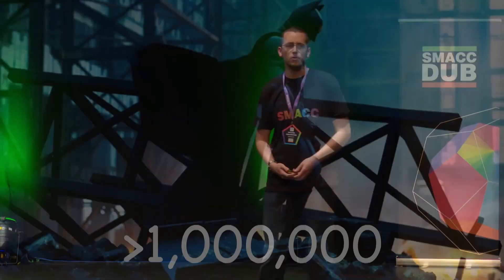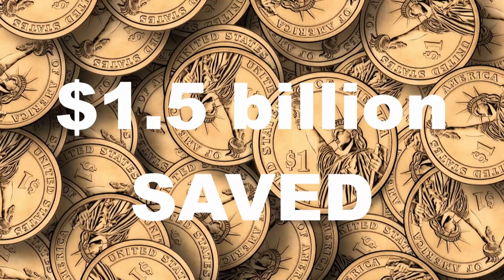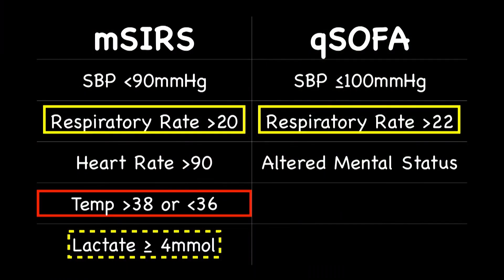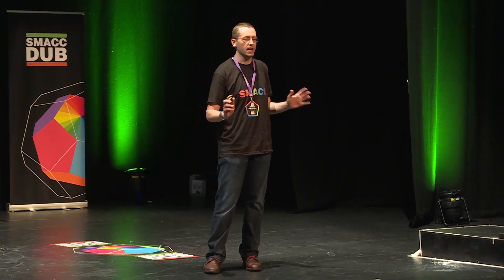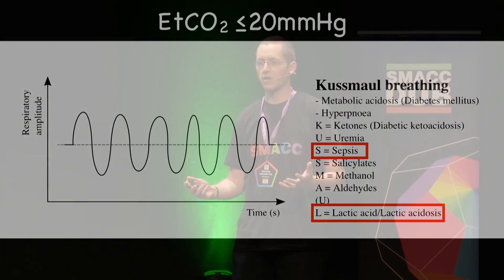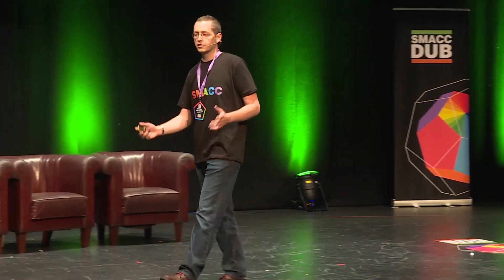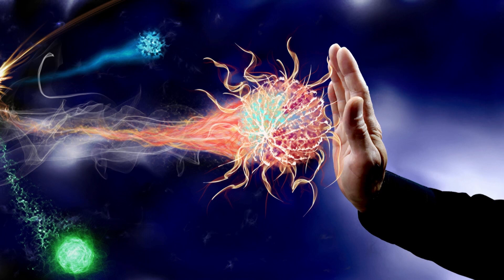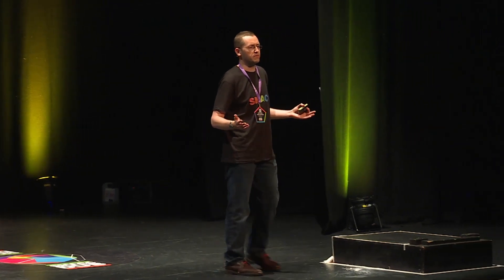Prehospital Diagnosis and Treatment of Sepsis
Michael Perlmutter guides you through the prehospital diagnosis and treatment of sepsis. Sepsis is a difficult diagnosis to make, even in the hospital, where a plethora of tests are available to assist the clinician.

The diagnosis remains a challenging one, due to the very nature of sepsis: a shadowy shape-shifter notorious for its ability to hide in plain sight. For now, even in-hospital, there is no test with perfect sensitivity or specificity for sepsis. This is especially true in the prehospital environment, where we must rely on tools we can bring into the field: physical exam, point of care tests (lactate/venous gas), assessment of end-tidal CO2, and ultrasound. The aim of prehospital sepsis care is twofold – early diagnosis and early treatment.

First, early diagnosis of cases ranging from early sepsis to septic shock. Point of care testing is essential. Lactate can assist in identifying occult sepsis and may also be used to prognosticate. Measurement of EtCO2 serves two purposes: as a reasonable surrogate for lactate and providing an accurate respiratory rate, a vital sign that is notoriously poorly assessed. Respiratory rate plays a key role in both SIRS and SOFA/qSOFA criteria for sepsis, making an accurate count essential. Ultrasound should also play a pivotal role in prehospital sepsis management. Much has been made of the prehospital FAST exam, however, the ability of POCUS to gauge fluid responsiveness and cardiac function is far more useful. Assessment of the IVC may aid in determining the value of volume resuscitation by helping to identify patients who are responsive to volume and those who would be better served by early initiation of vasopressors. Similarly, assessment of cardiac function may prove extremely useful in selecting a pressor. POCUS may also assist in differentiating sepsis from other aetiologies by identifying a source, such as pneumonia.

The second fundamental aim is treatment equivalent to that available in-hospital. This includes judicious administration of balanced IV fluids guided by POCUS and clinical assessment of fluid responsiveness, early pressors, and early antibiotics, particularly where transport times are significant. When sepsis is diagnosed by EMS, a “sepsis alert” should be communicated to the receiving hospital, to facilitate ongoing early, aggressive care upon arrival of the retrieval team.

Advanced prehospital diagnosis and treatment can produce dramatic reductions in mortality from sepsis.